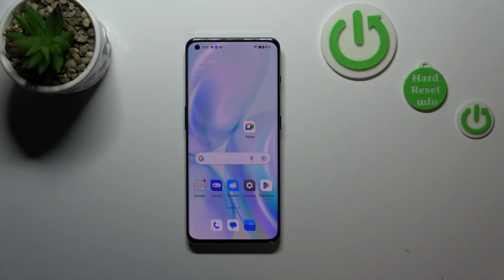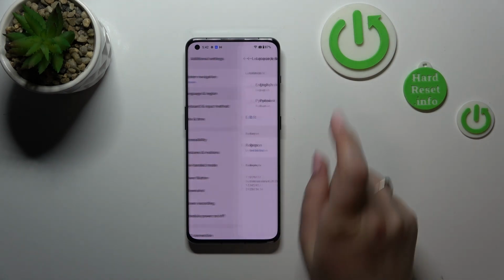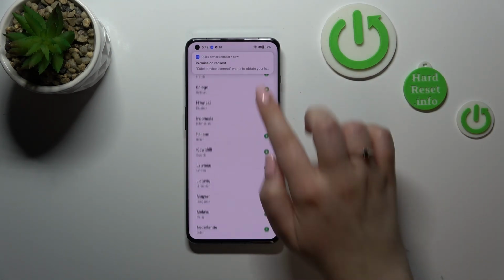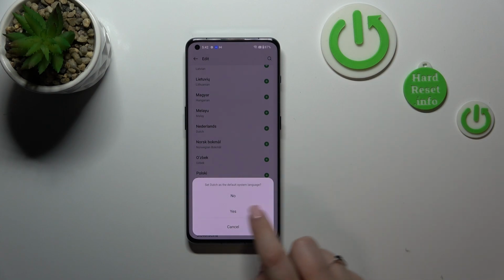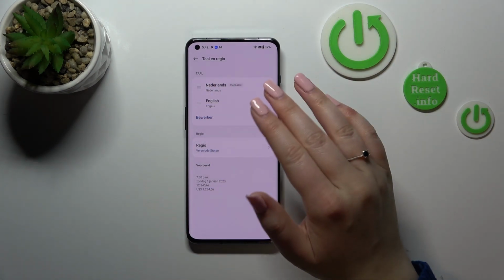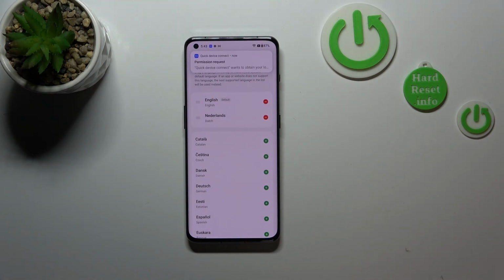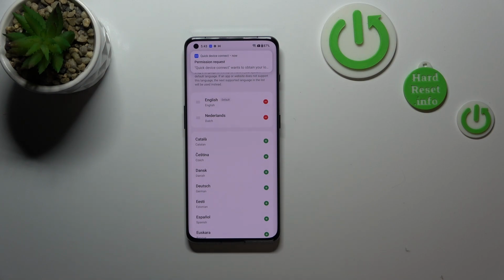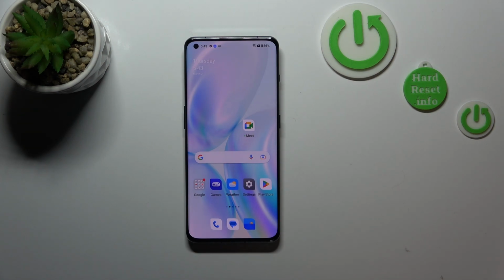How to Change System Language on OnePlus 11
Find out more info about OnePlus 11:
Hi! Today we would like to show you how to change the system language on your OnePlus 11. We'll guide you through the process of changing the device language on your OnePlus 11, so you can use your device in your preferred language. Visit our YouTube channel if you want to know more about OnePlus 11.

How to adjust the system language on the OnePlus 11? How to change system language on OnePlus 11? How to set up system language on OnePlus 11?